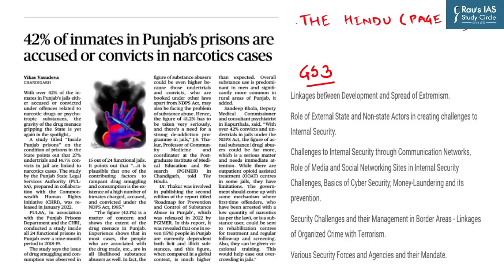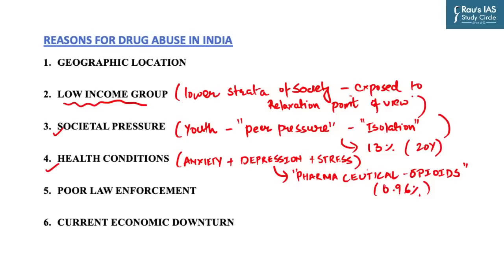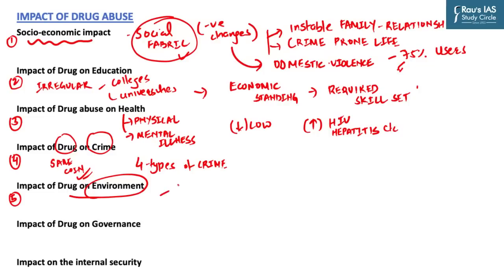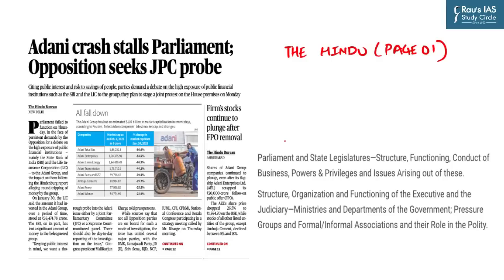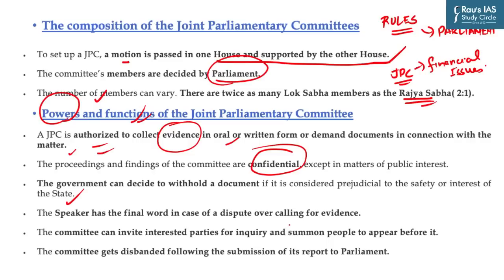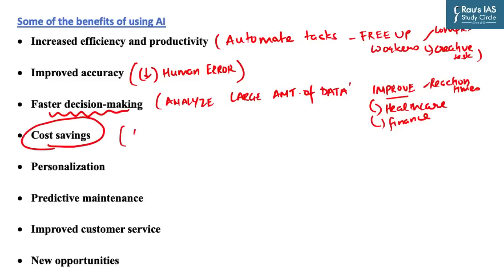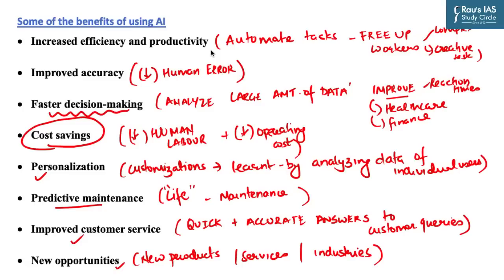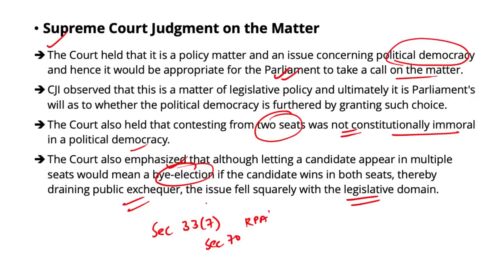The Hindu Analysis | 3rd Feb 2023 | UPSC CSE 2023 | DNS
Welcome to Daily News Simplified! (DNS) In this video lecture, we will do a detailed THE HINDU for UPSC CSE 2023 and all other relevant competitive examinations.

Get all the important news and editorial analysis for UPSC IAS 2023 from THE HINDU  with our daily current affairs Rau’s IAS DNS video lecture. We'll cover all the important news and editorials from 3rd Feb 2023, including:

🎯LIST OF TOPICS
THE HINDU
👉 1. DRUG ABUSE (00:28)
👉 2. JPC (15:03)
👉 3. AI (21:57)
👉 4. RPA, 1951 (29:29)

🎯 Presented by: Mr. Ankit Kaul of Rau’s IAS Study Circle

🎯 OUR COURSES

🎯Connect with Rau’s IAS Study Circle